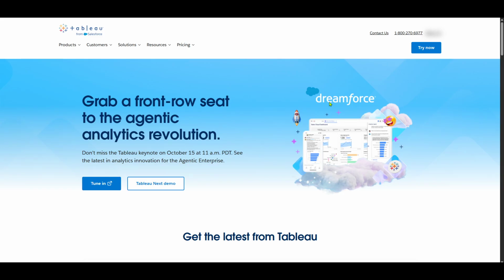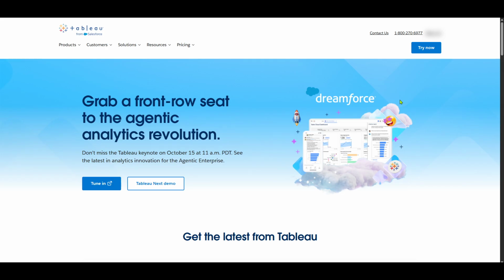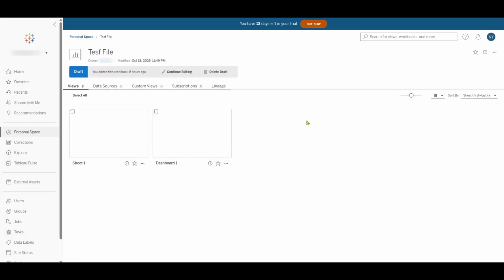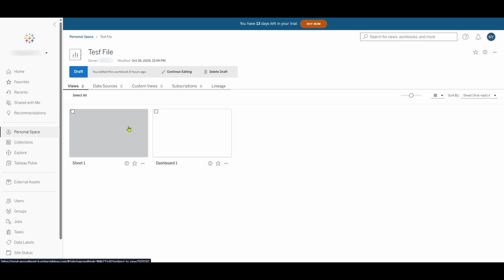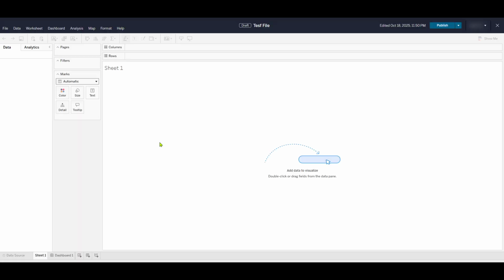How To Publish & Schedule A Workflow In Tableau Prep [2025 Guide]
In today's video we are covering: how to connect to a data source in tableau desktop, how data blending works in tableau, tableau online how to use, tableau online how to get started, how to create my first dashboard with tableau, tableau prep union multiple tables, how to clear tableau desktop qualified certification, tableau online workflow, how to clear tableau certification, how to write a research paper in 24 hours, how to create a project in jira, how to crack tableau desktop qualified certification